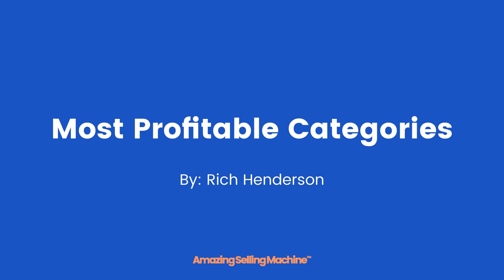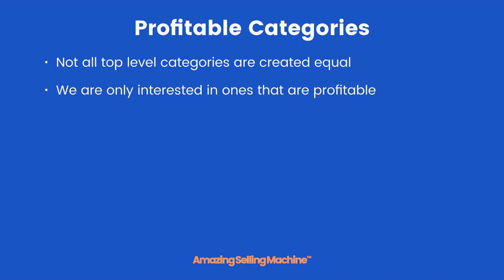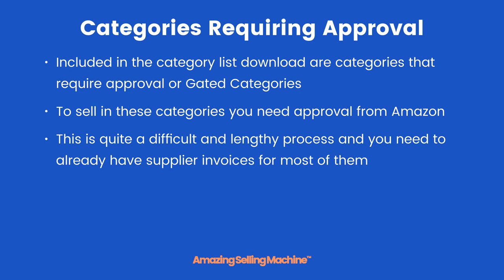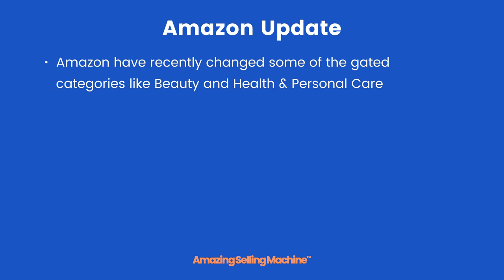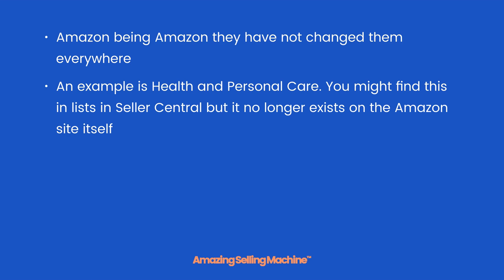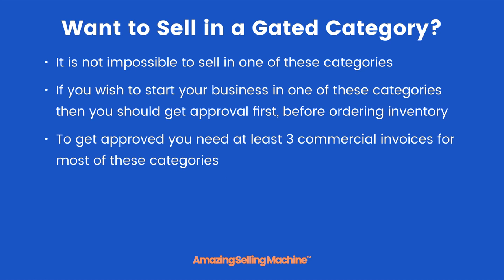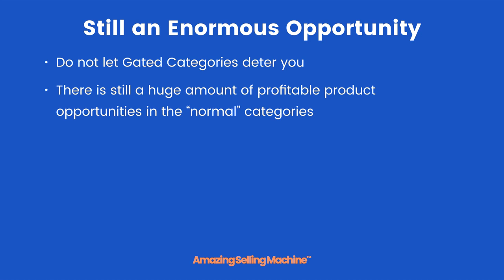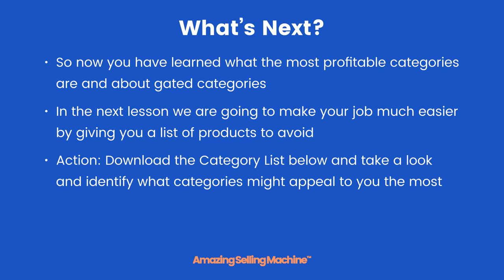9 All Categories are Not Created Equal Amazon’s Categories and How to Choose Yours